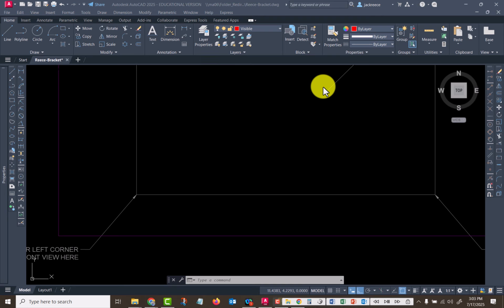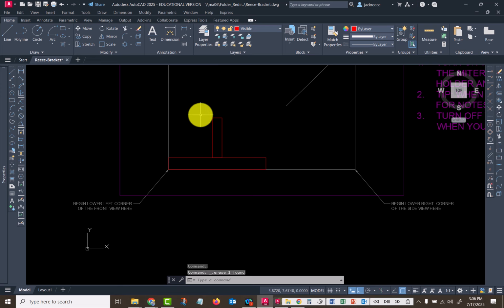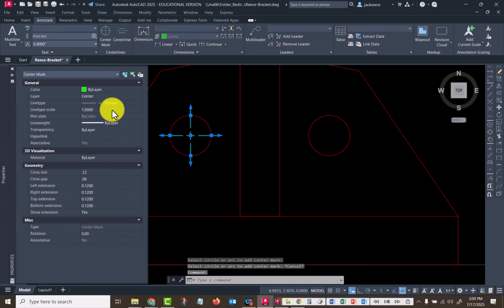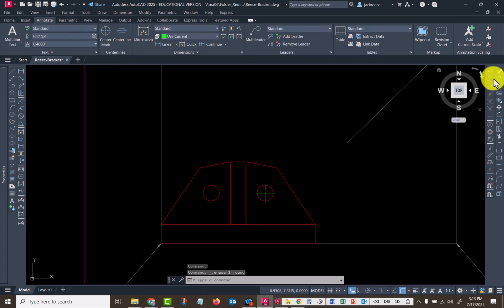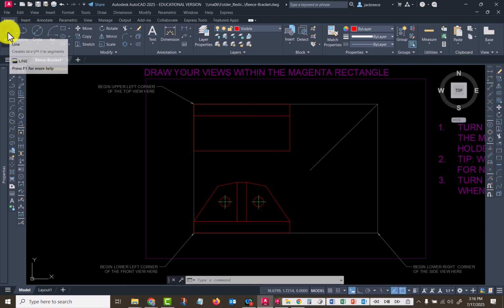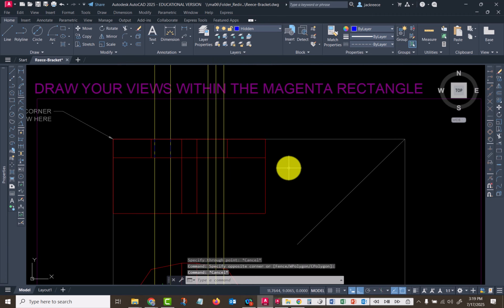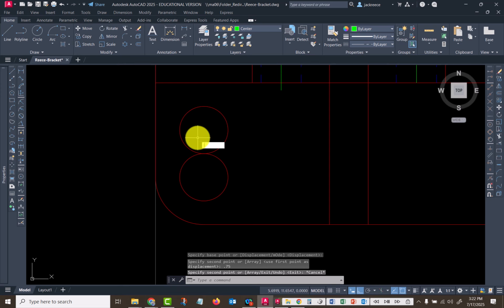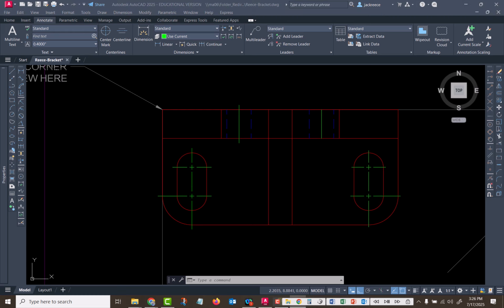2010 Week 5 Bracket Part 1